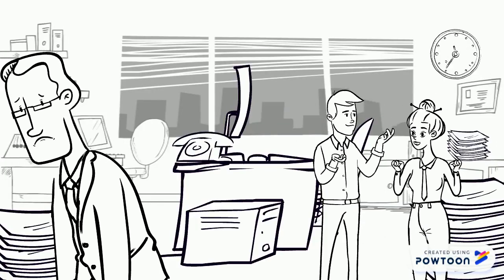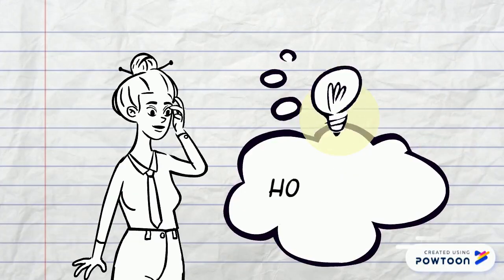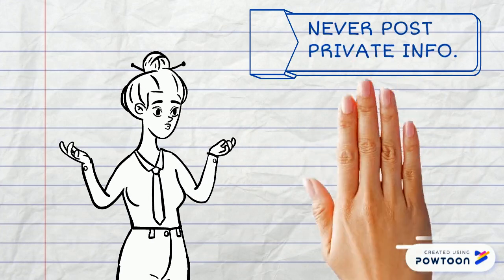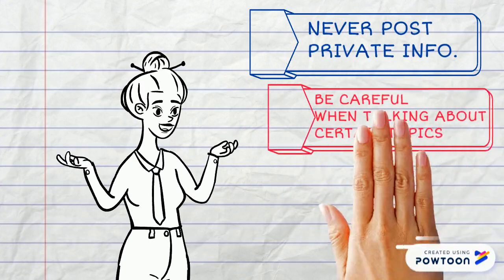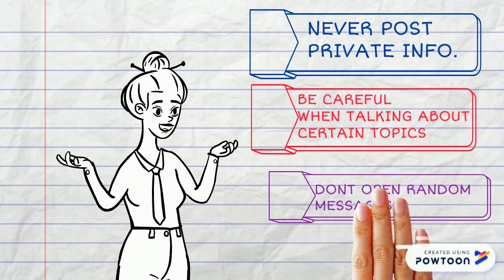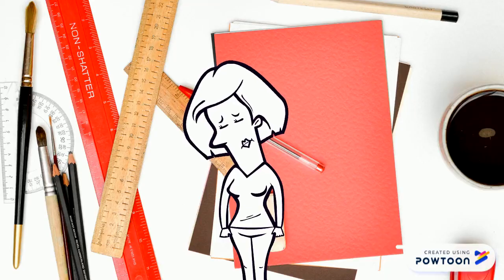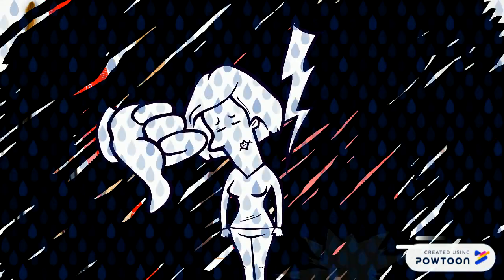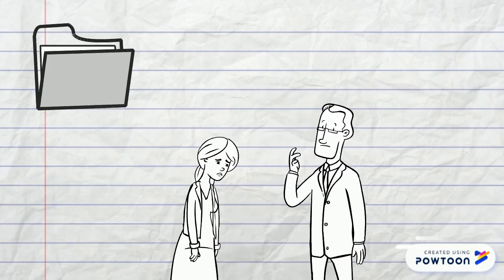Cyberbullying w/ music